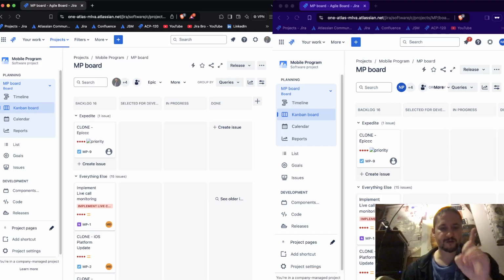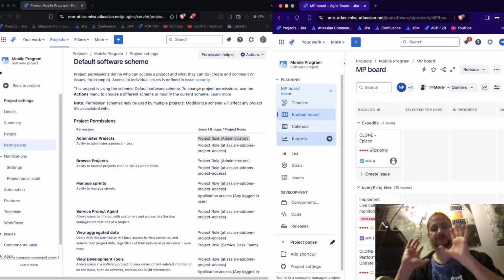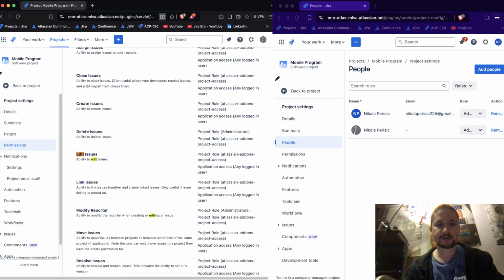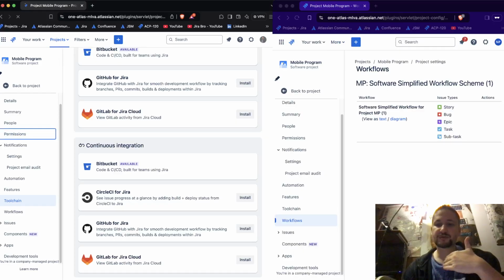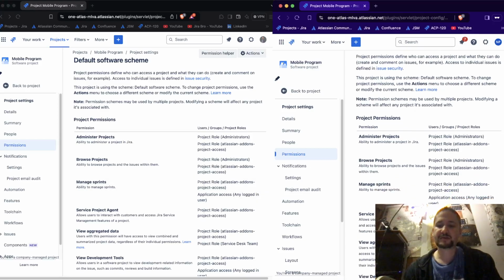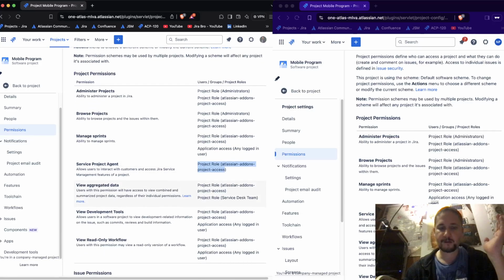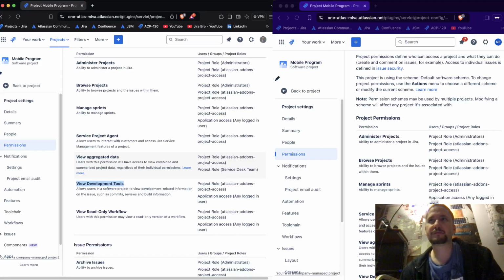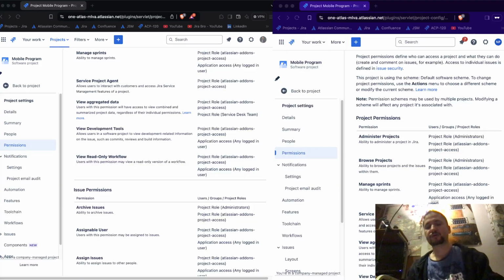Jira Administration - Project Permissions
As Jira admin you will add people to the project based on their project roles. Each project role is connected with the project permissions. Each project permission is different.